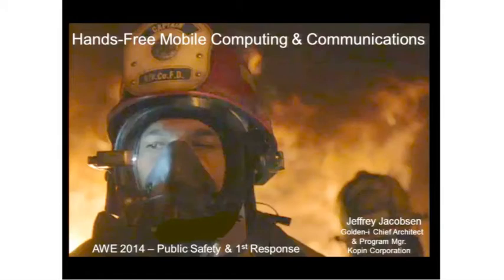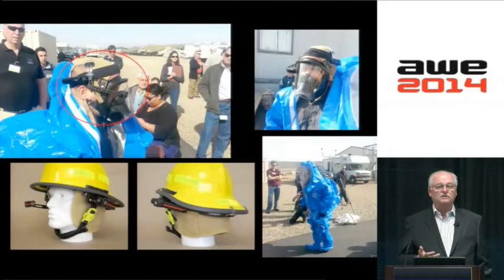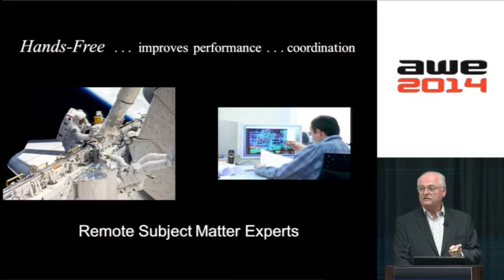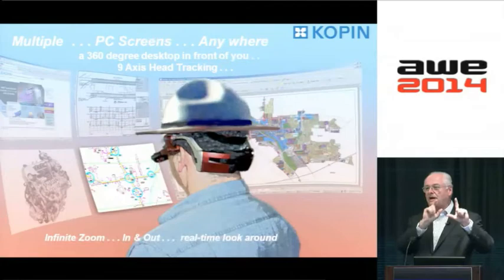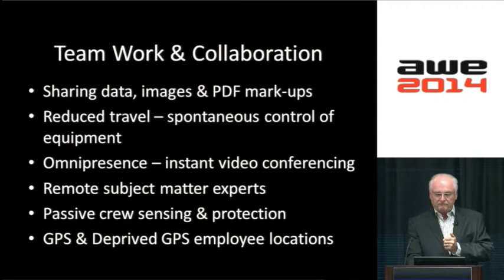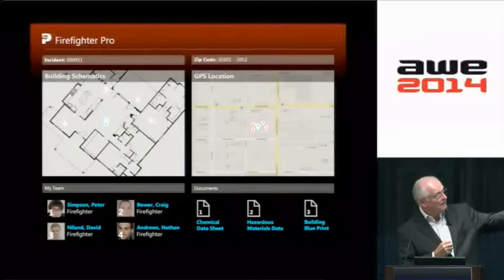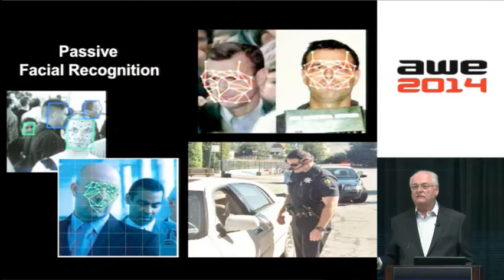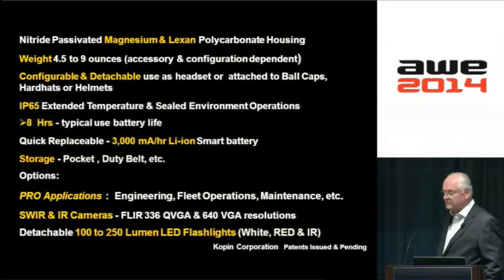Jeff Jacobsen (Kopin Golden-i) Augmented Reality for First Responders at AWE 2014